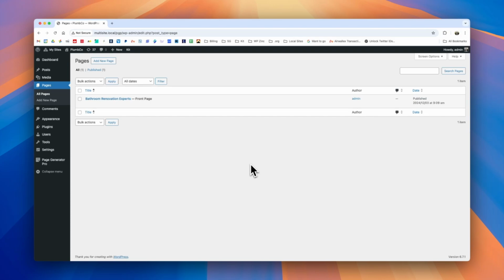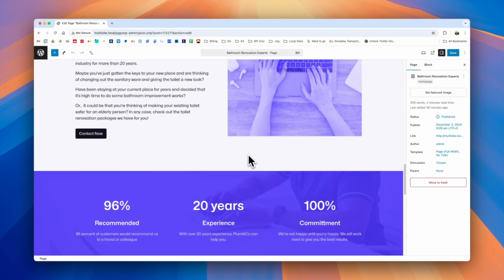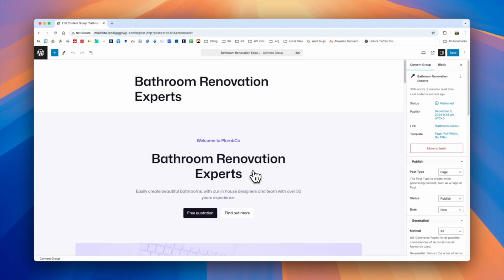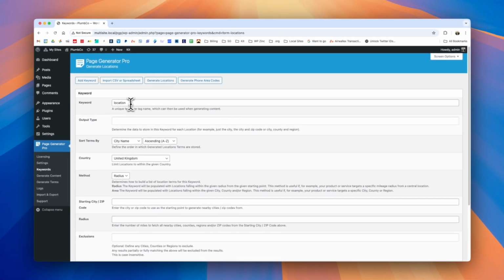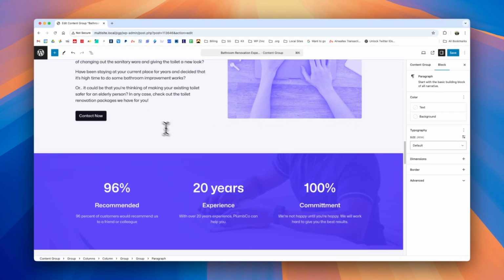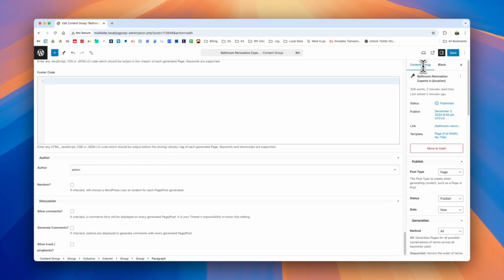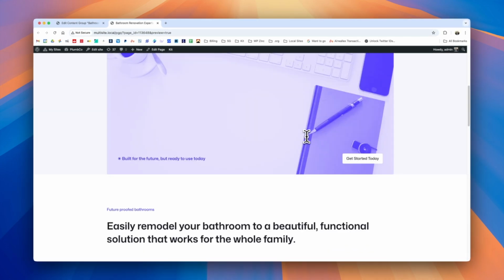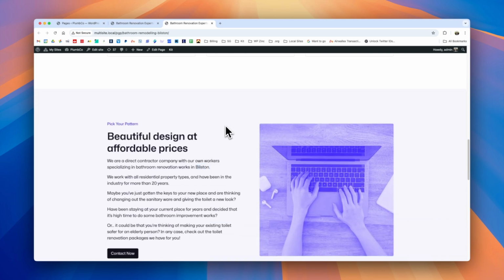WordPress Page Generator Pro: Import existing Page Design to Content Group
This video demonstrates how to import your existing WordPress Page to Page Generator Pro's Content Groups, add Keywords and mass generate Pages for programmatic SEO.

0:00 - Introduction
0:49 - Import Page as Content Group
1:30 - Define Location Keyword
2:20 - Use Keyword in Content Group
2:58 - Configure Content Group
3:45 - Test
4:08 - Generate all Pages

Page Generator Pro is a programmatic SEO (pSEO) Plugin for WordPress, designed to mass generate content for Pages, Posts and Custom Post Types, each with their own variation of a base content template.  Variations can be produced by using dynamic keywords, which can include cities, counties, ZIP codes, phone area codes and more.